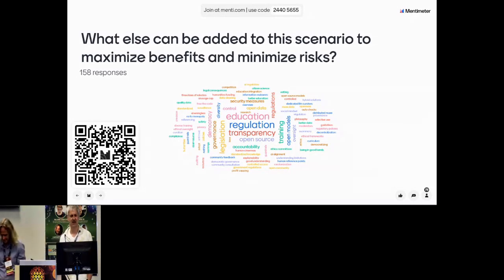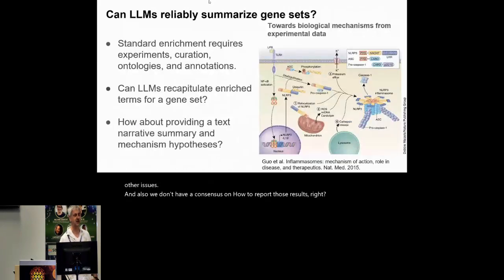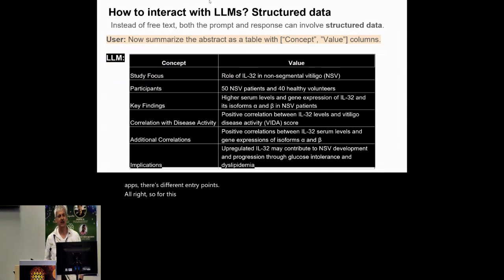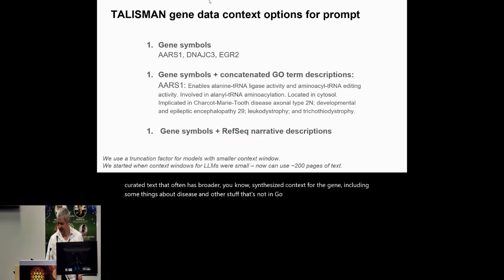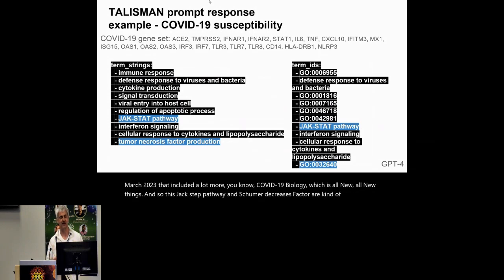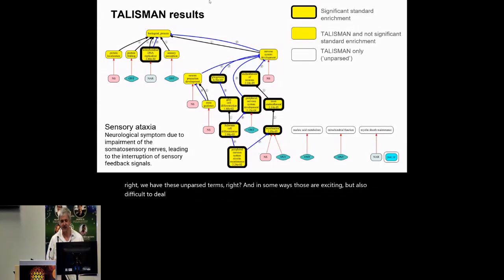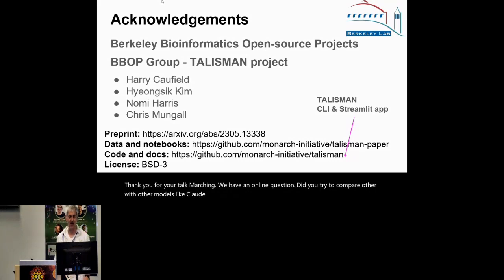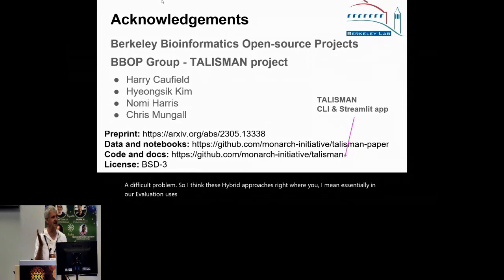Gene Set Summarization Using Large Language Models - Marcin Joachimiak - BOSC - ISMB 2024